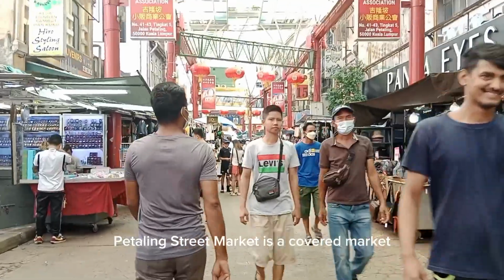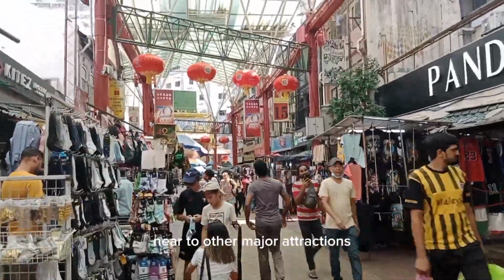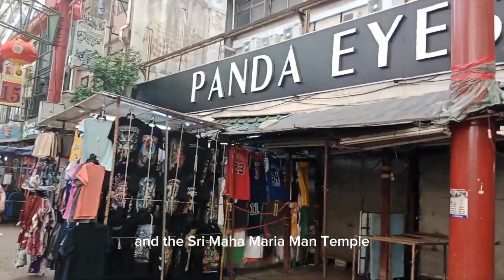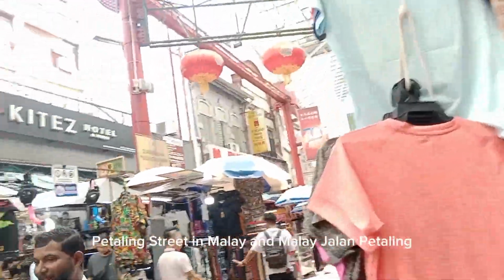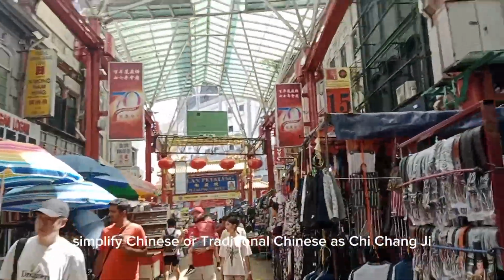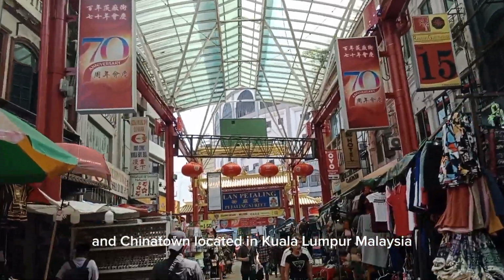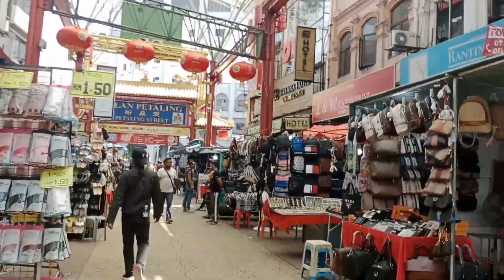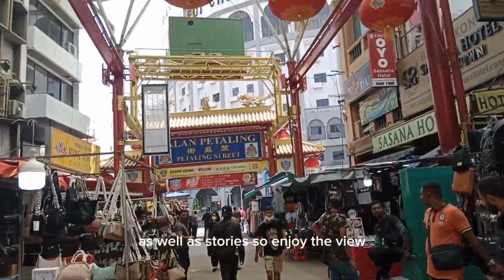The Chinatown of Kuala Lumpur/ Petaling street market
Petaling Street Market is a covered market in the China Town area of Kuala Lumpur near to other major attractions such as KL Central Market and the Sri Mahamariamman Temple. Entrance to Petaling Street Market.
Petaling Street (Malay: Jalan Petaling, Simplified Chinese: 茨厂街, Traditional Chinese: 茨廠街, pinyin: Cíchǎng Jiē, Chinatown located in Kuala Lumpur, Malaysia. The whole vicinity is also known as Chinatown KL. This place is usually crowded with locals as well as tourists.